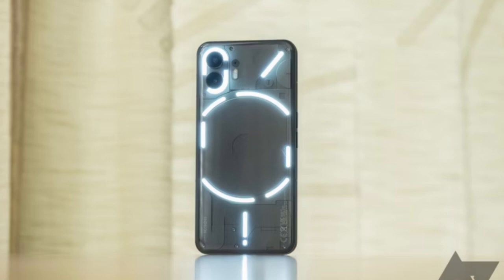Nothing's first US smartphone | Nothing 1 | Nothing 2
Welcome to the official YouTube channel of Nothing, a disruptive technology company that believes in creating beautiful, innovative, and user-centric products. In this video, we are thrilled to unveil Nothing's highly anticipated first smartphone designed specifically for the US market!

At Nothing, we are driven by a philosophy of simplicity, minimalism, and forward-thinking design. Our team of industry experts and visionaries have come together to redefine what a smartphone should be, and we are excited to showcase the culmination of our efforts in this groundbreaking device.

The Nothing US smartphone is a true embodiment of our ethos, featuring an elegant and premium design that seamlessly integrates with your lifestyle. Crafted with precision and attention to detail, this smartphone exudes a sense of refined simplicity, with clean lines and a minimalist aesthetic that is sure to turn heads.

But it's not just about the looks; the Nothing US smartphone is packed with cutting-edge technology and features that will elevate your mobile experience to new heights. With a powerful processor, ample storage, and a stunning display, this device is built to handle whatever you throw at it, whether it's multitasking, gaming, or media consumption.

We understand the importance of capturing life's moments with clarity and brilliance. That's why the Nothing US smartphone is equipped with an exceptional camera system, capable of producing stunning photos and videos even in challenging lighting conditions. Whether you're a professional photographer or simply want to capture memories with friends and family, this smartphone's camera will exceed your expectations.

In addition to its impressive hardware, the Nothing US smartphone runs on the latest version of a popular operating system, providing a seamless and intuitive user experience.

At Nothing, we value privacy and security. That's why the Nothing US smartphone comes with advanced security features to protect your data and ensure your peace of mind. Your personal information deserves the utmost protection, and we've made it a priority to provide a secure environment for your digital life.

We believe that technology should adapt to you, not the other way around. The Nothing US smartphone offers a range of customization options, allowing you to personalize your device and make it truly yours. From wallpapers and themes to advanced settings and shortcuts, you'll have the freedom to tailor your smartphone to suit your unique style and preferences.

Join us on this exciting journey as we unveil the Nothing US smartphone and witness the dawn of a new era in mobile technology.

Nothing's first US smartphone is set to revolutionize the mobile industry, and we can't wait for you to experience the future of smartphone technology.

Don't forget to like this video, leave a comment with your thoughts, and share it with your friends who are as excited as we are about the next generation of smartphones.